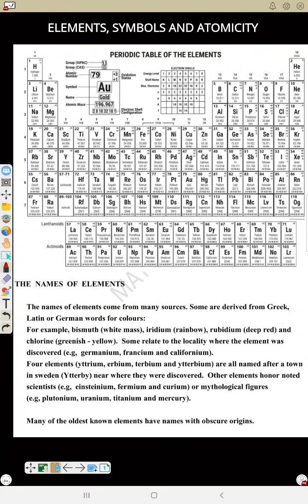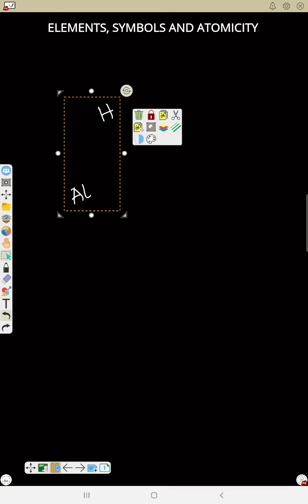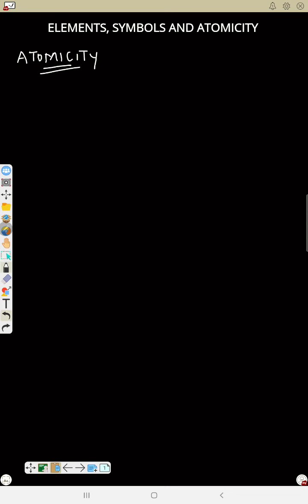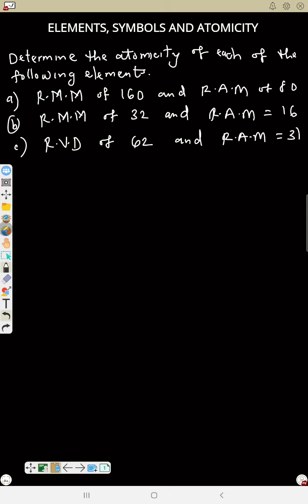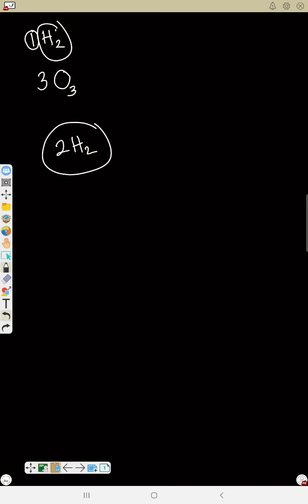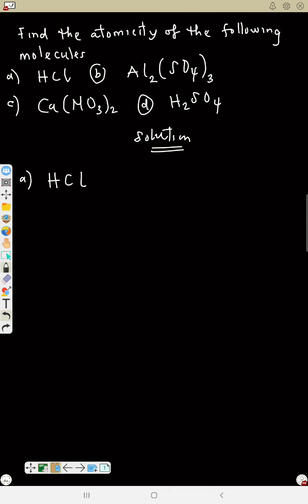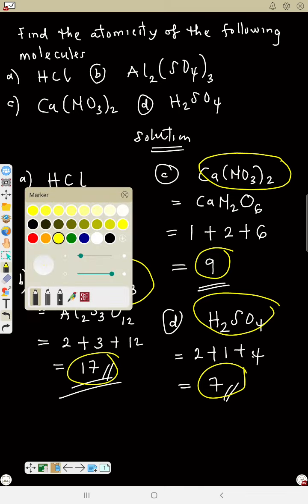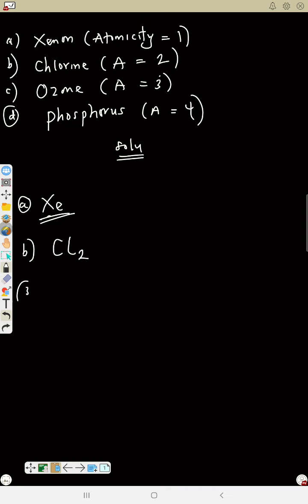CHEMISTRY (ELEMENTS, SYMBOLS AND ATOMICITY).